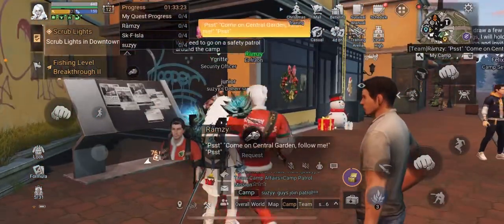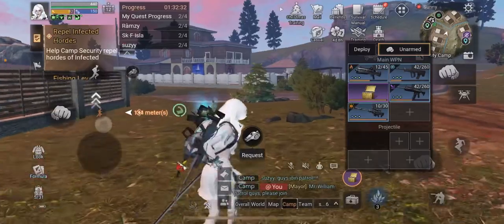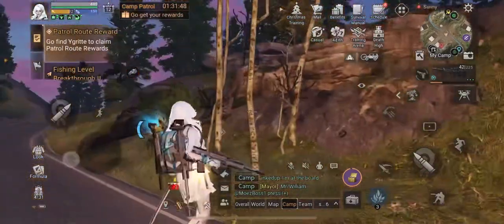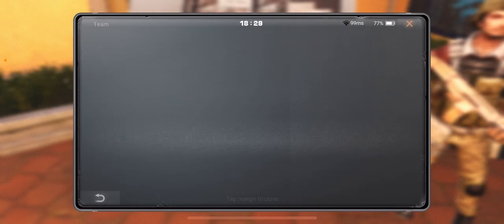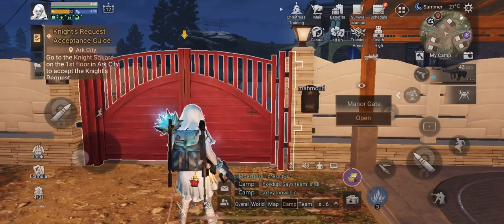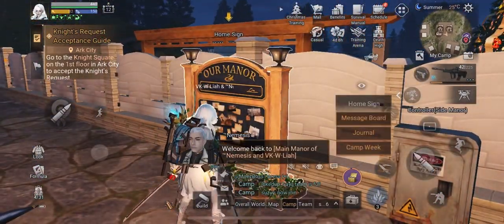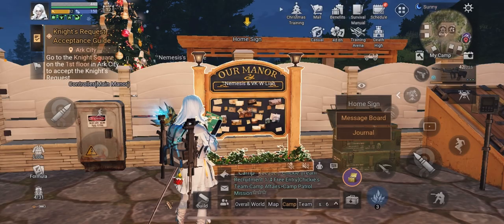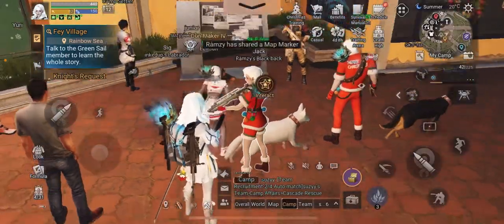LifeAfter How to complete Camp Patrol